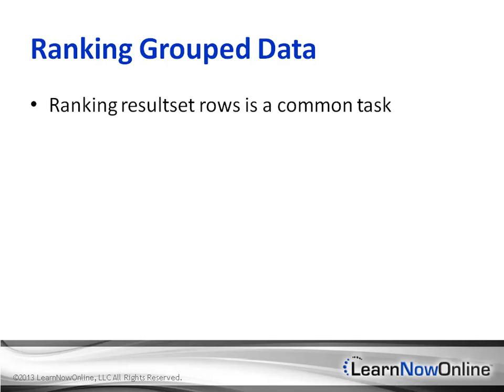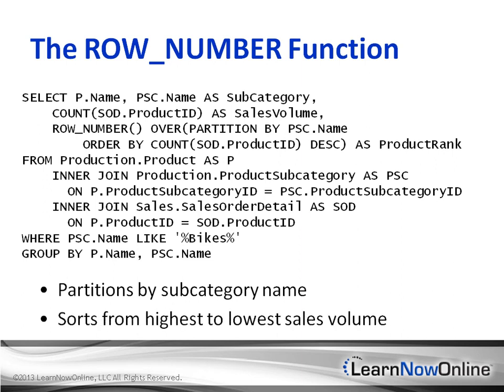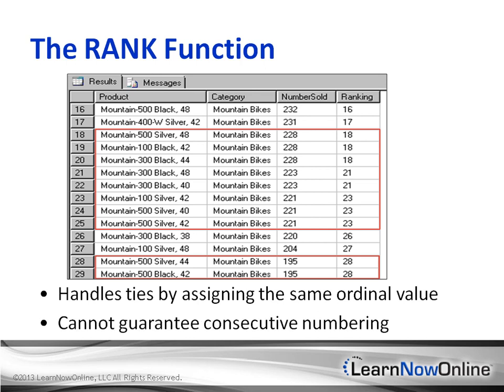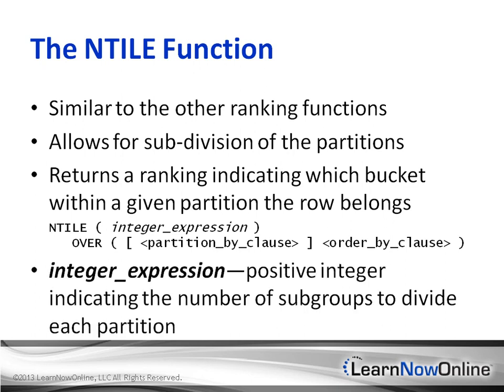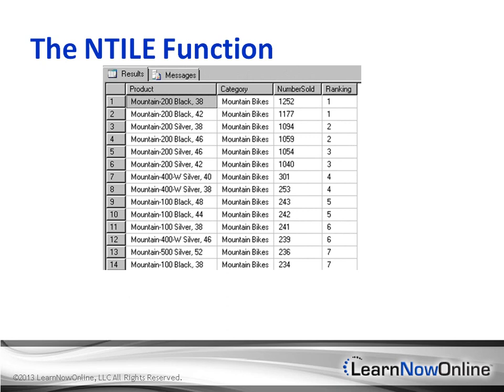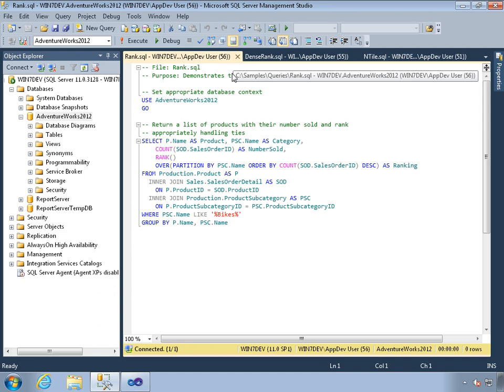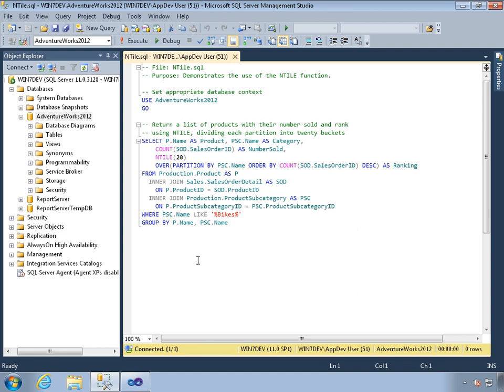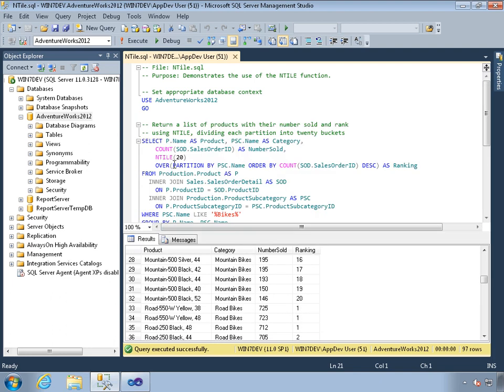SQL 2014 Developer, Part 11 Complex Querying Player LearnNowOnline 3